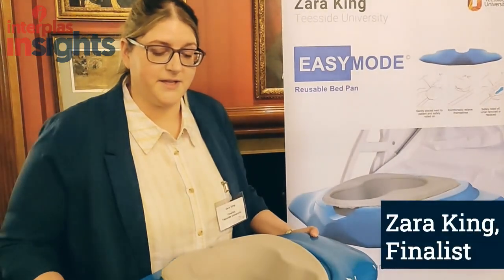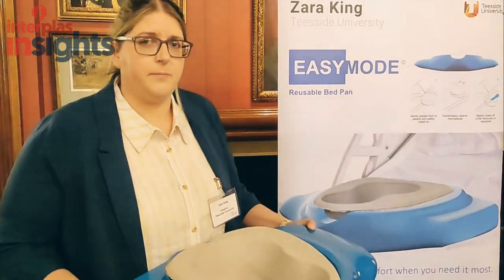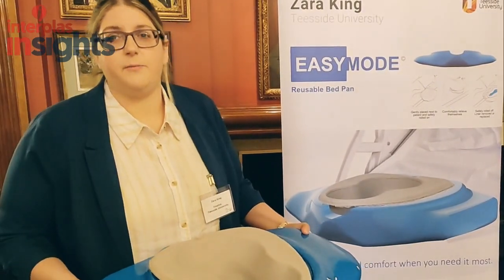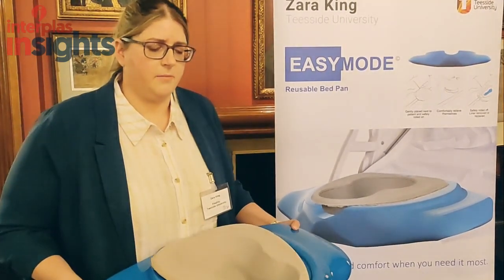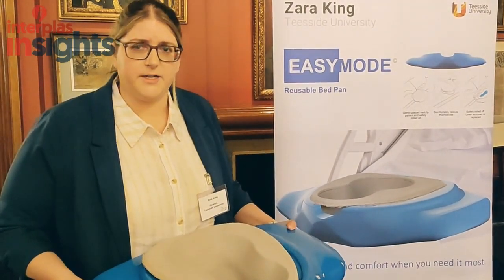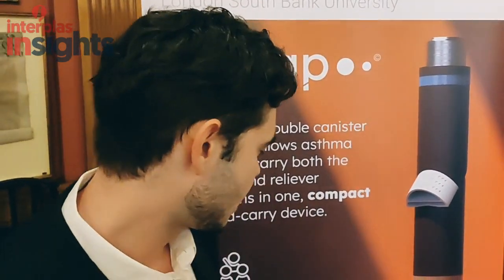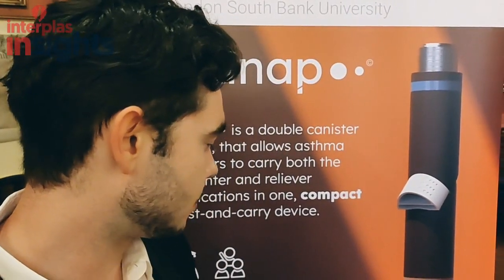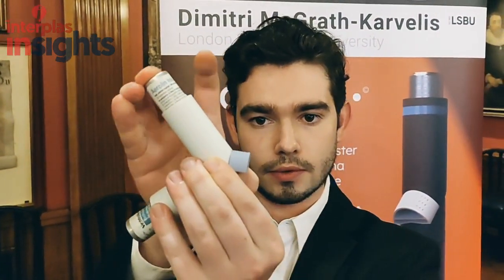Interplas Insights Q&A: Design Innovation in Plastics Awards 2022, finalists and winner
Design Innovation in Plastics, supported by The Institute of Materials Minerals and Mining (IOM3), The Worshipful Company of Horners and headline sponsored by polymers manufacturer, Covestro, is the longest running plastics design competition of its kind for university undergraduates in the UK and Ireland.

Interplas Insights' Head of Content Dave Gray met with the finalists and winner at the award ceremony for the 2022 competition, which focussed on the theme of healthcare.